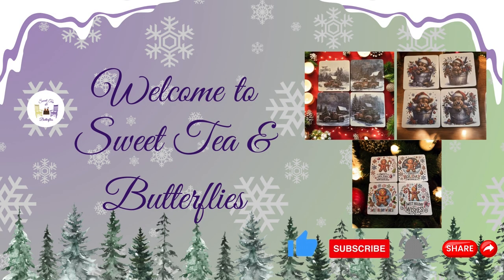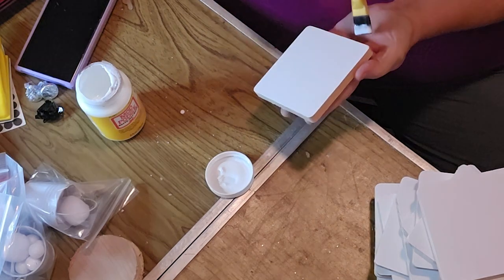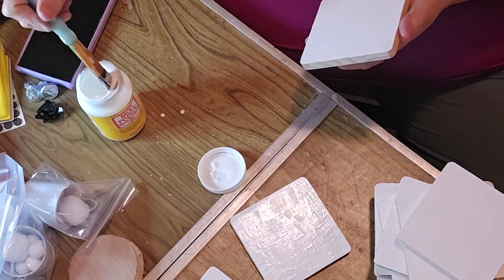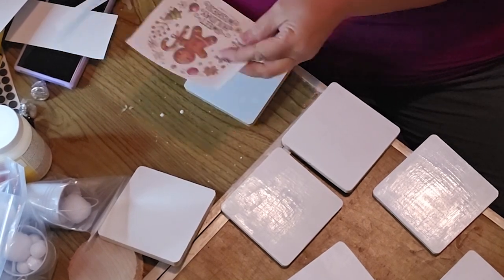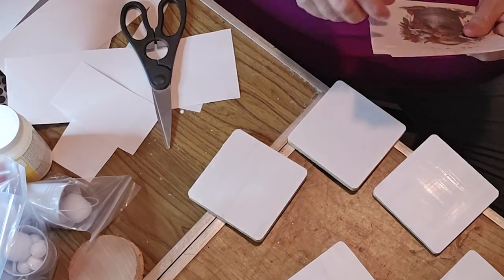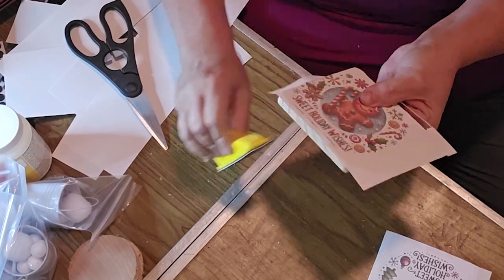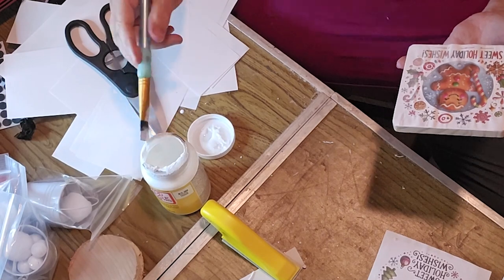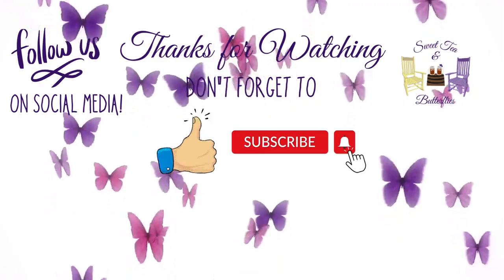DIY Christmas Coasters: Easy & Festive Holiday Craft Ideas!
Well, y’all, Christmas is just around the corner, and I’ve got the most darling DIY project to add a little Southern charm to your holiday decor—custom Christmas coasters! In this video, I’ll show you how to create three adorable sets of four coasters each, perfect for gift-giving or sprucing up your home for the season.

We’ll start with a sweet-as-sugar gingerbread theme—complete with cozy little gingerbread men that’ll make you want to pour a cup of cocoa right away. Then, we’ll roll into a classic red truck theme, complete with festive evergreens in the back, perfect for that nostalgic farmhouse feel. And finally, y’all, the pièce de résistance: a highland cow theme! Yes, you heard me right—those fluffy beauties decked out in holly and Christmas cheer. Grab your Mod Podge, your festive spirit, and maybe a glass of eggnog, and let’s get crafting!